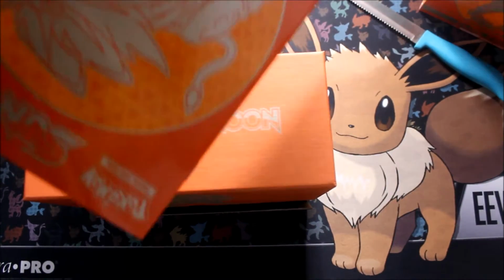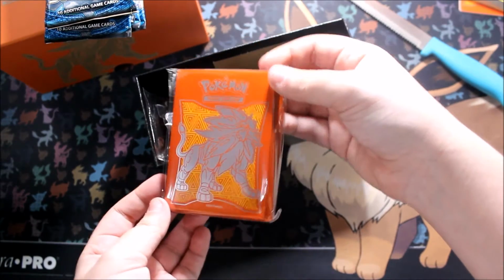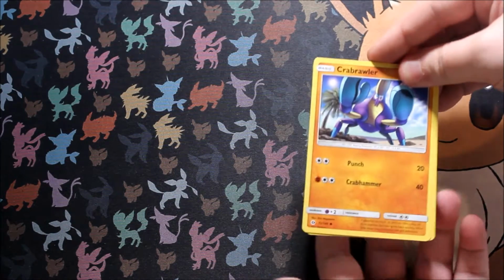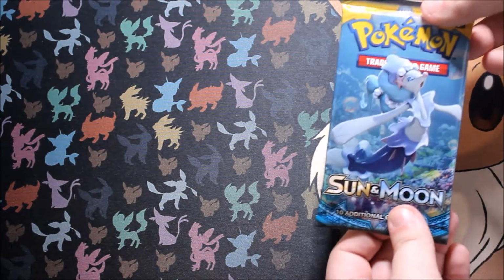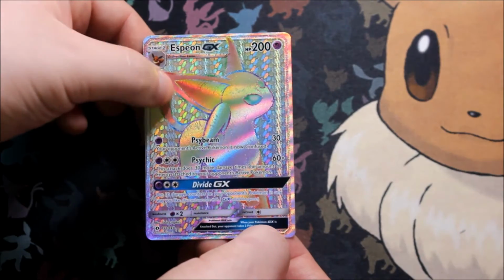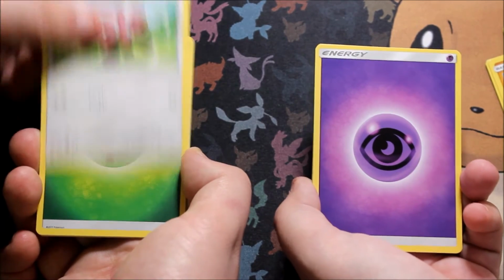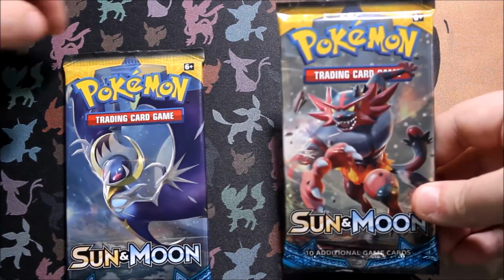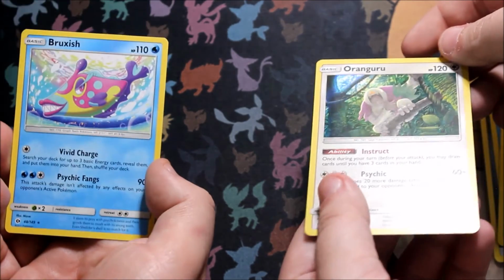100 Subs and Solgaleo Elite Trainer Box Opening- EclipseEevee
27th 2017 (AKA Pokemon Day) Thank you all so very much for helping the channel hit 100 subscribers, you are all so amazing and I can't wait to see where this YouTube journey takes us, and can't wait to share it with all of you!

~~~ OPEN ME FOR COOKIES ~~~